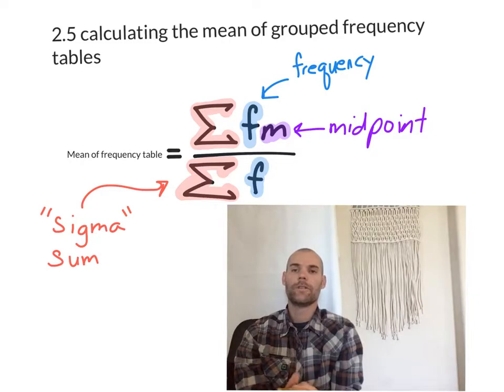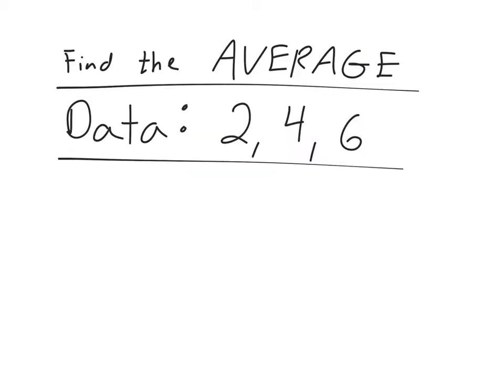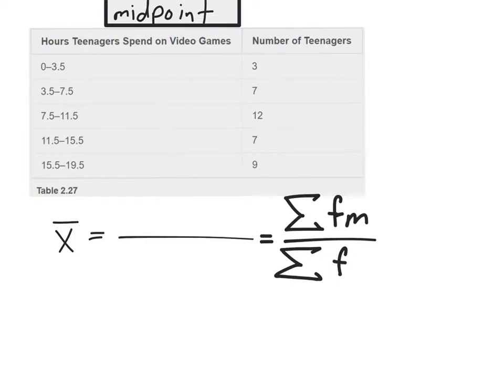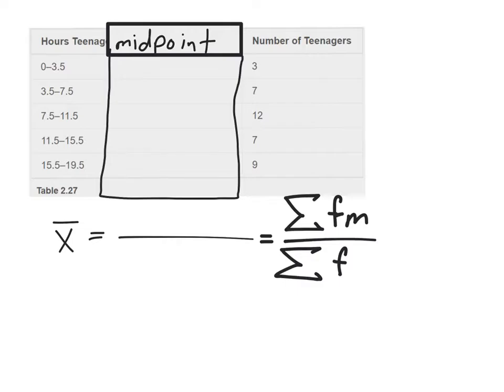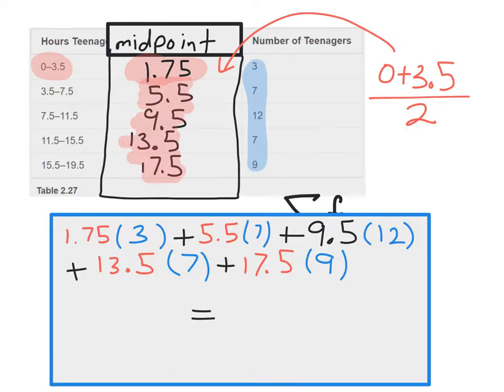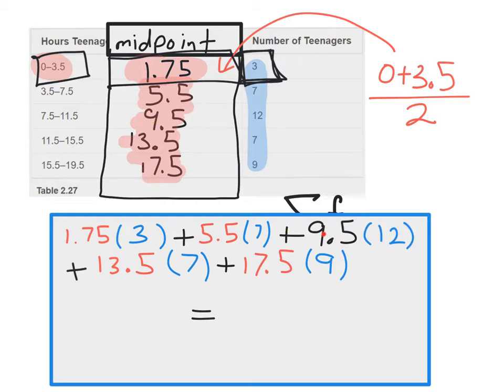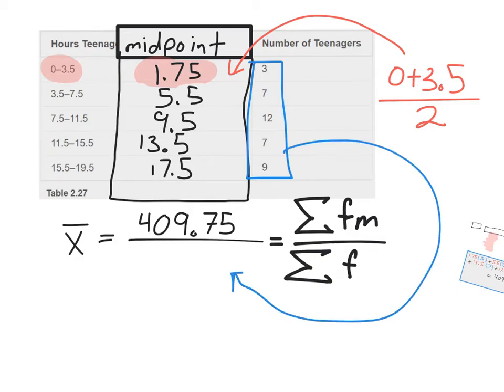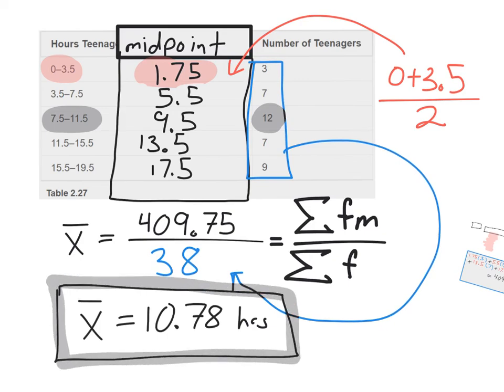2.5 formula stats